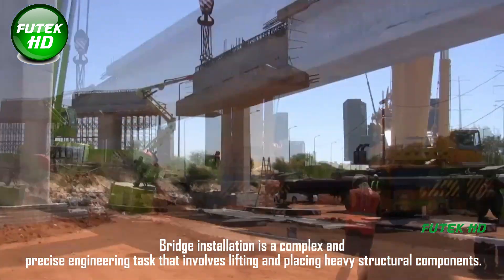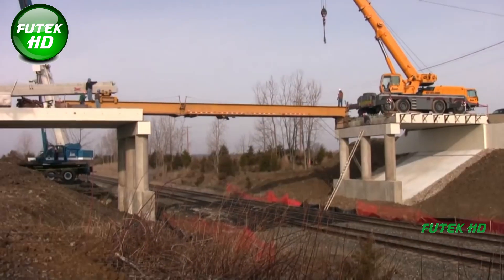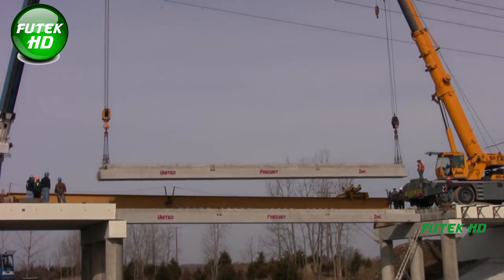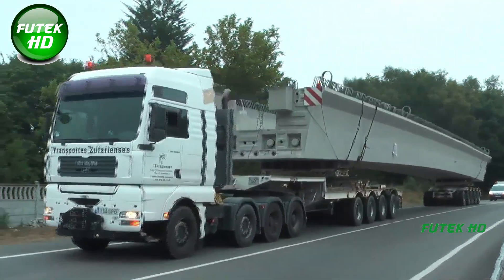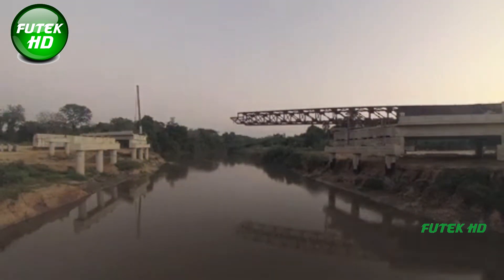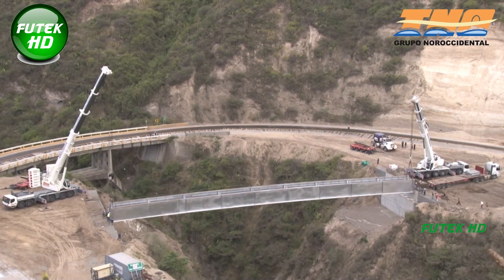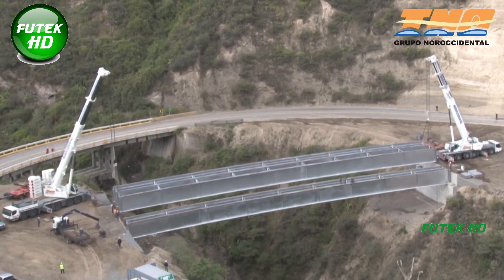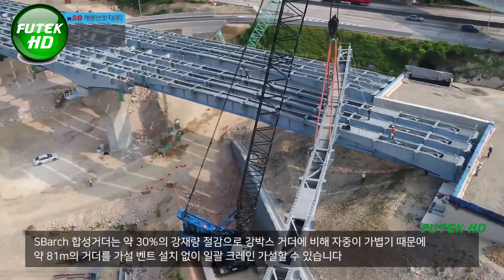Biggest Bridge Construction Process - Modern Heavy Duty Bridge Equipment #9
00:00. Bridge installation is a complex and precise engineering task that involves lifting and placing heavy structural components.
01:50. Setting bridge beams over a railroad requires a carefully coordinated operation.
05:46. The construction of the viaduct over the Ferreira River in Guntín (Lugo)
08:19. Construction Process for a Bridge over the Tiy River: Part of the New Eastern Highway
12:42. The El Rosario Ravine Bridge
14:59. SBarch Construction Process for the
Busan Suyeonggang Bridge on the Busan Outer Ring Expressway